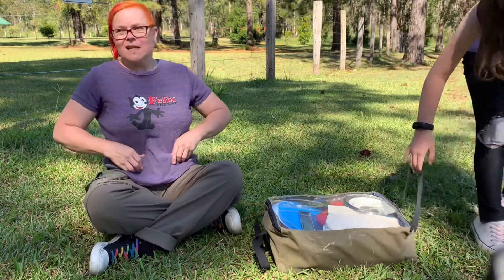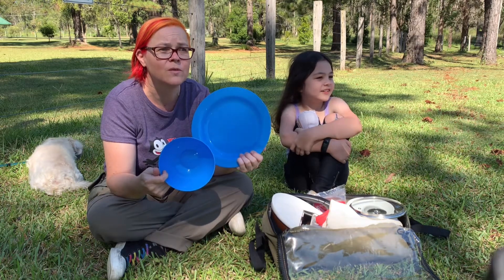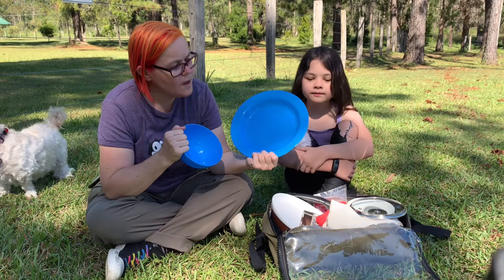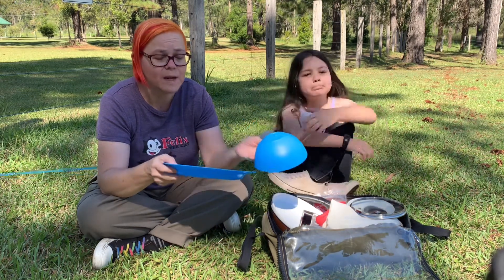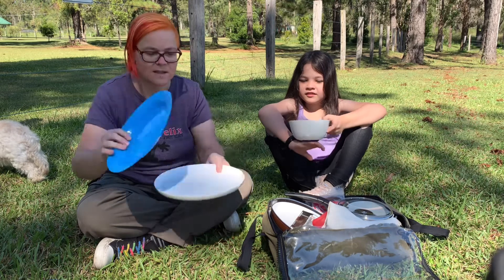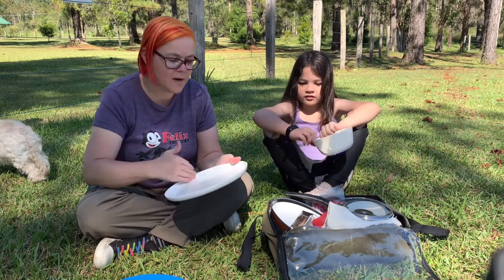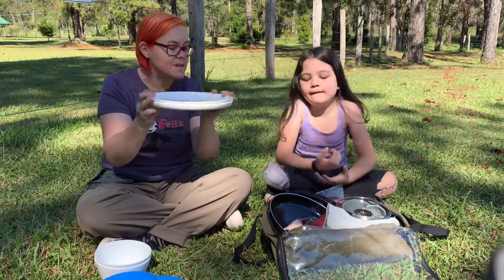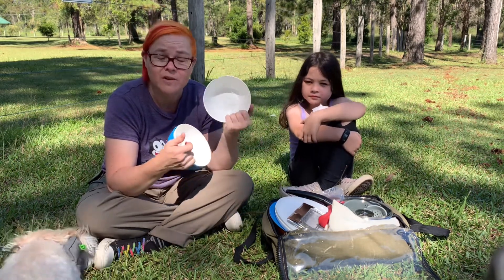Are Palm Outdoor brand plates worth the extra cost?? A review and comparison of quality [CC]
I give a (not sponsored) review the types of plates and bowls I've had in my kit, and my mission to find some that stack flat, for maximum space efficiency: Sea To Summit, cheap BCF, and Palm Outdoor.

I've used three different types of camping crockery recently, and I compare things such as price, how well they stack, stability, strength and rigidity, and how easily heat transfers through them and onto your lap.

For me and my requirements, the winner is definitely the Palm Outdoor range.

I respect and honour Aboriginal and Torres Strait Islander Elders past, present, and future. I humbly acknowledge the people of the Bundjalung Nation when I stay on and pass through their lands, not on any single occasion but always. This video was made on stolen land. Sovereignty has never been ceded. Always was, always will be Aboriginal land.